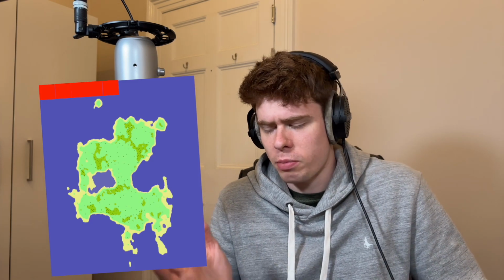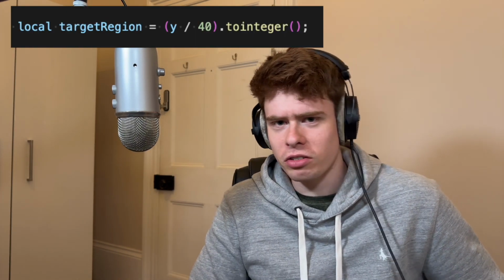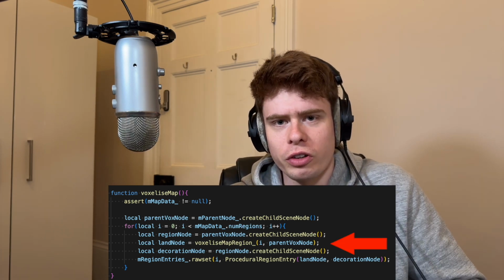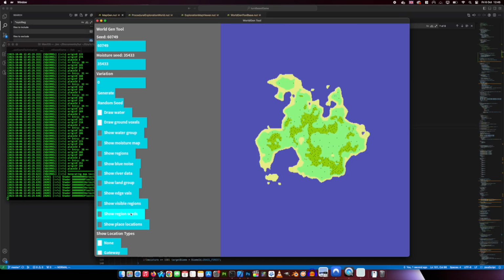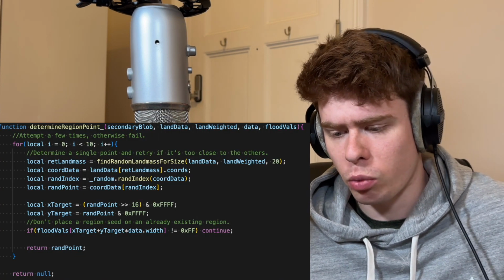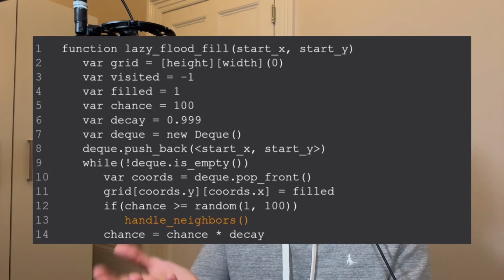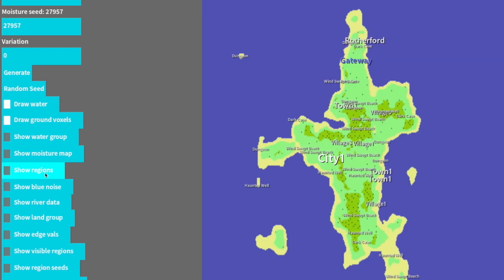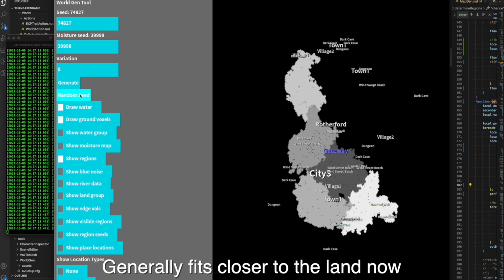Exploring Hidden Places - Devlog 25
These past two weeks I worked on a system to hide chunks of the world, only to be displayed when the player walks into them. This should help mask interesting locations in the world, helping to add variety to the gameplay.